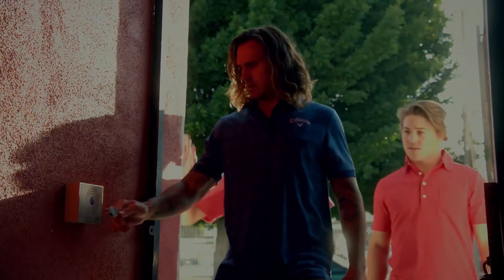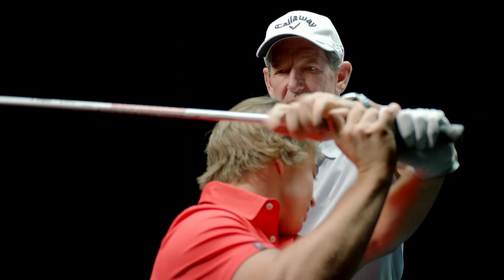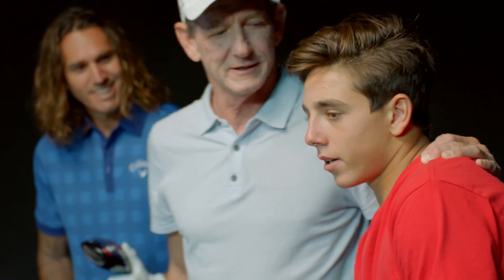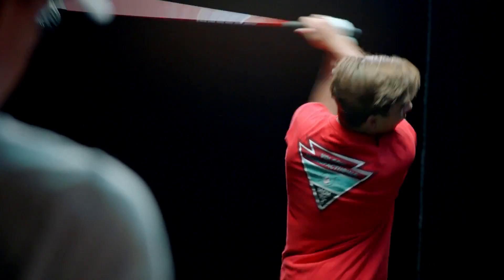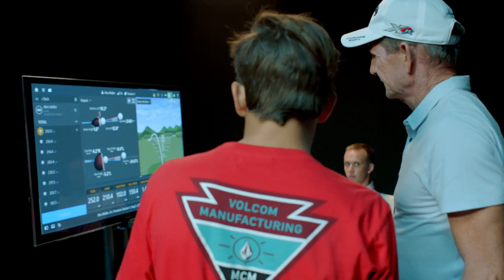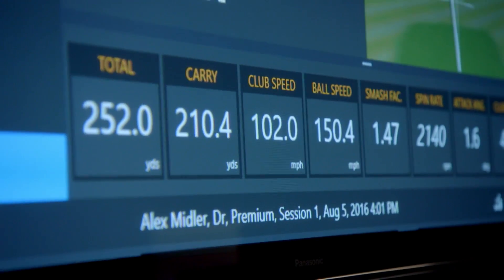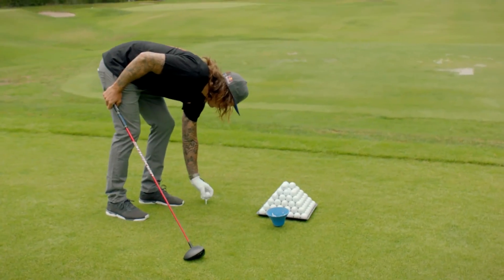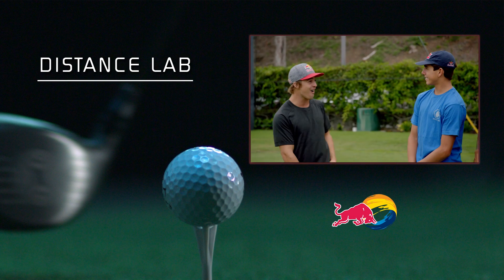The Physics Behind a Perfect Drive | Distance Lab E2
Bridging the gap between action sports and golf, a new three-part web series called “Distance Lab” in collaboration with Callaway features renowned golf instructor Hank Haney teaching action sports stars Corey Bohan (BMX), Steel Lafferty (wakeboarding) and Alex Midler (skateboarding) how to hit a golf ball further than they ever imagined.

In this second episode, the athletes visit Callaway’s Distance Lab where Hank Haney and his team get baseline readings of everyone’s swings, gather data to help increase distance and the athletes add speed and forgiveness with the XR 16 Driver.

1:00 “Pulse" by Wide Sky (Sounds of Red Bull):
1:00 “Jammerlappen" by MindSnooker (Sounds of Red Bull):
1:00 "Anything you need" by Limitless (Sounds of Red Bull):
1:02 “TM1" by beats (Sounds of Red Bull)